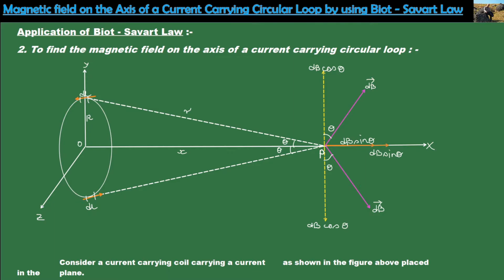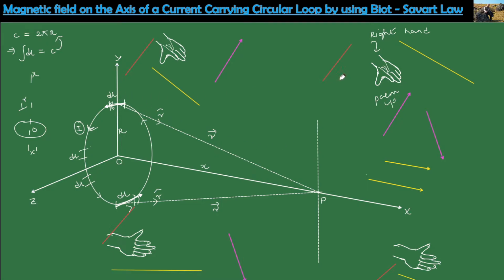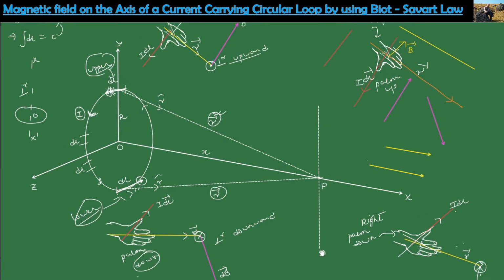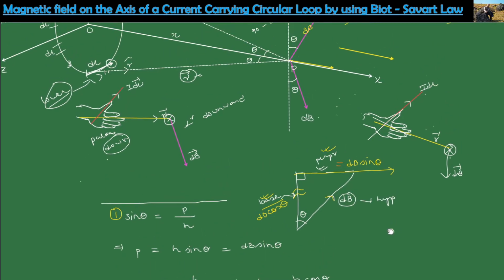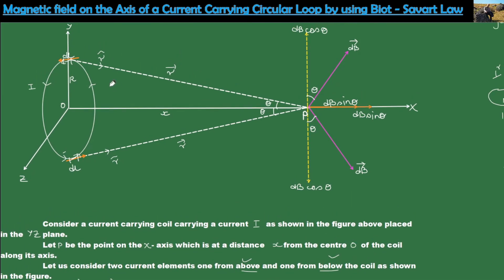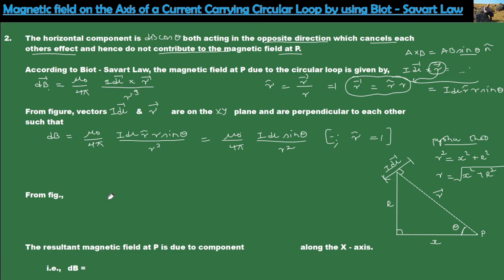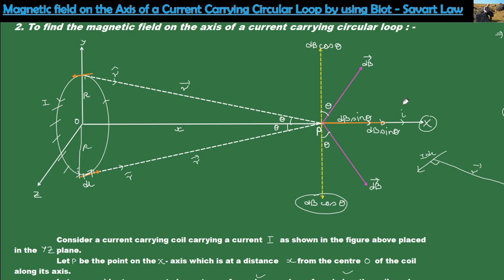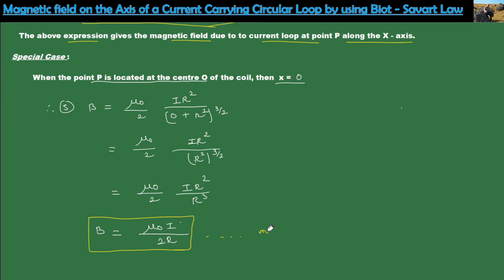Magnetic field on the Axis of a Current Carrying Circular Coil by using Biot - Savart Law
The magnetic field due to a circular coil vary greatly when taken along the axis of the coil.

The following points should be ascertain while deriving the condition:
1. The circular coil is placed in the YZ plane such that the X axis passes through the axis of the circular coil.
2. Direction of current flow.

3.  Important factors

R = radius of the circular coil
Idl = current element
r = postion vector of the current element
x = distance from centre O of coil to point P

4. Direction of dB at point P is obtain by using the Right hand palm rule.

5. We need to resolve the components of dB due to the upper and lower parts.

6. The resultant mag field at point P on the axis of the circular coil is purely due to the component dB sine theta.